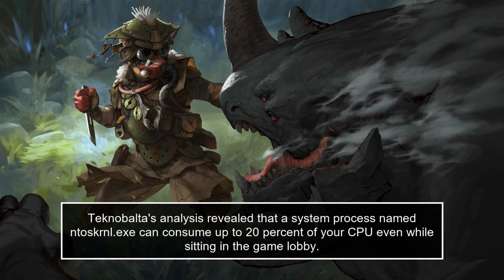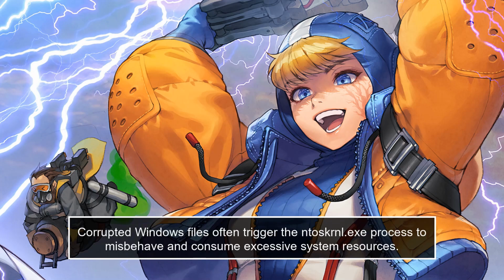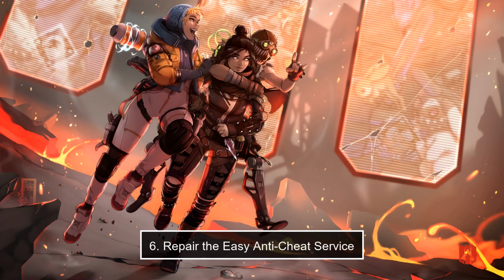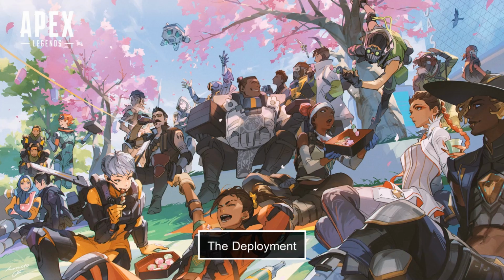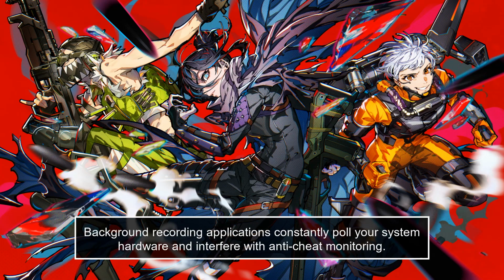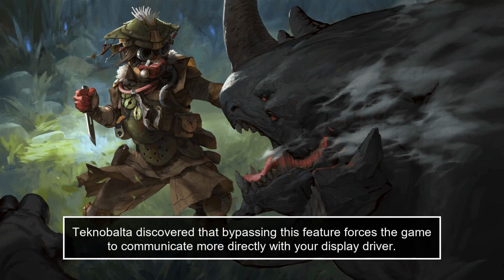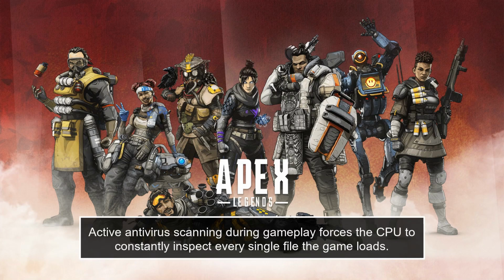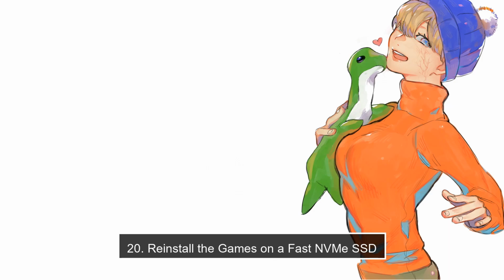How to Fix High System CPU Usage In Fortnite And Apex Legends ✅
Welcome to Teknobalta's step-by-step fix guide for Fortnite and Apex Legends. In this video, we show you how to quickly resolve high system CPU usage with clear and effective solutions. Massive FPS drops and constant stuttering often occur when the ntoskrnl.exe process and Easy Anti-Cheat conflict. This system drain ruins gameplay. Our comprehensive guide covers all root causes, from security feature conflicts to network driver interruptions. Follow our tested methods to repair corrupted files, optimize power delivery, and restore your framerates for a smooth gaming experience.

0:00 - Introduction
0:43 - Solution 1: Enable memory integrity in device security
1:20 - Solution 2: Grant launcher administrator permissions
1:54 - Solution 3: Repair Windows files using SFC scan
2:30 - Solution 4: Clean install your GPU graphics drivers
3:03 - Solution 5: Update Realtek PCIe LAN network drivers
3:35 - Solution 6: Rebuild the Easy Anti-Cheat engine service
4:02 - Solution 7: Enable the high performance power plan
4:29 - Solution 8: Execute DISM command to restore system health
4:49 - Solution 9: Disable SysMain service to stop disk spikes
5:19 - Solution 10: Clear Epic Games and EA app cache folders
5:50 - Solution 11: Adjust hardware accelerated GPU scheduling
6:23 - Solution 12: Disable Xbox Game Bar background recording
6:50 - Solution 13: Set fixed virtual memory pagefile size
7:23 - Solution 14: Disable game fullscreen optimizations
7:54 - Solution 15: Set game process priority to high
8:22 - Solution 16: Test with a minimal clean boot environment
8:55 - Solution 17: Add Defender exclusion for game directories
9:26 - Solution 18: Turn off Control Flow Guard for the game
9:59 - Solution 19: Flash BIOS and update chipset drivers
10:28 - Solution 20: Move installation to a fast NVMe SSD